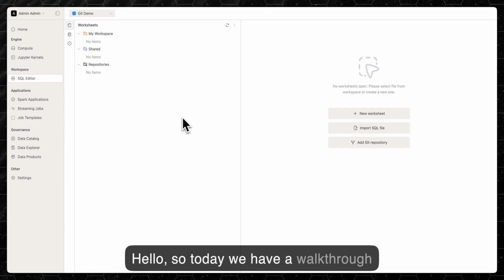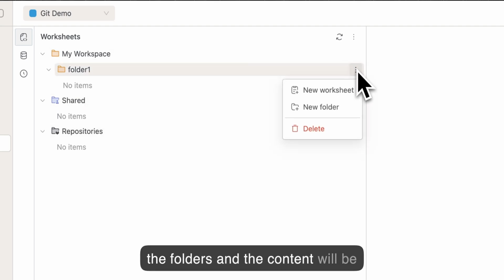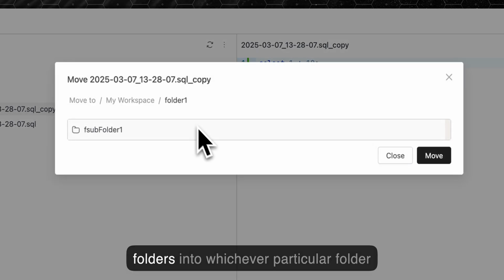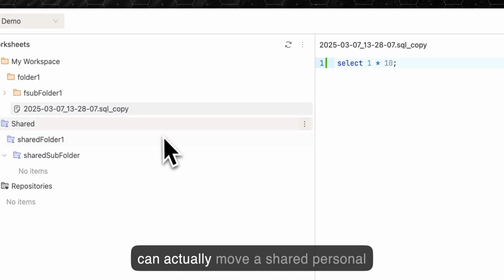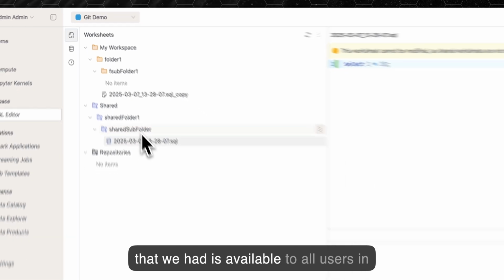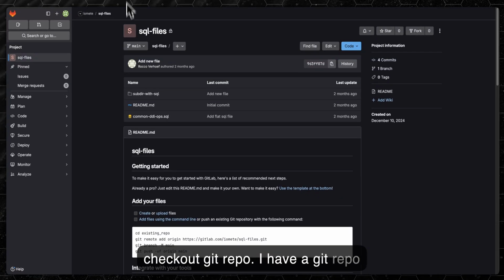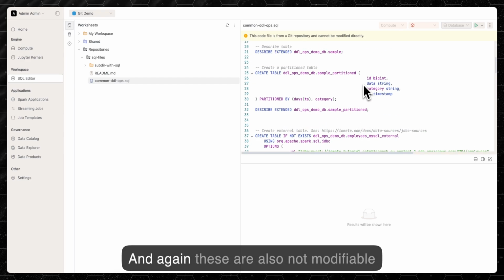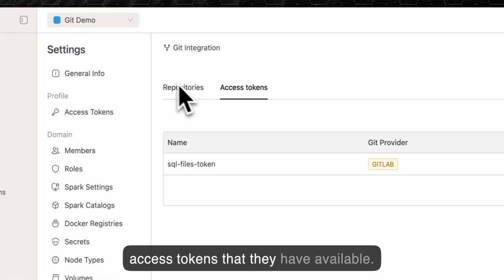Git integration IOMETE SQL Editor